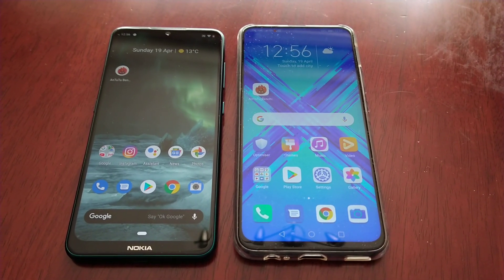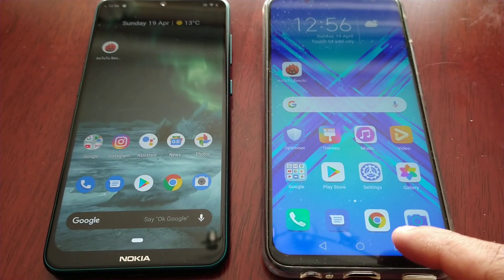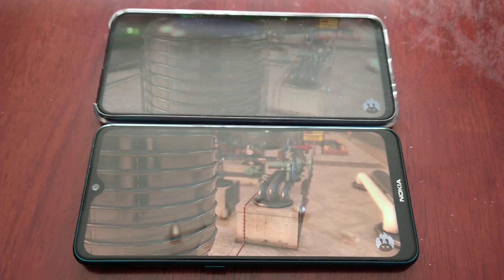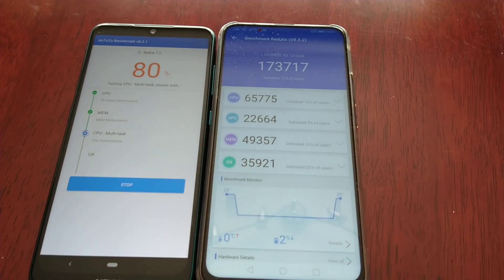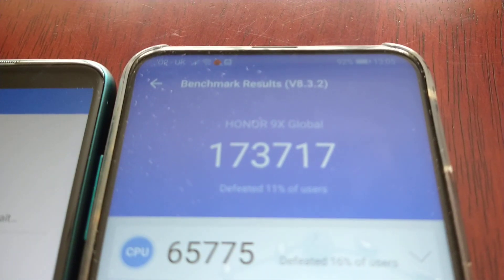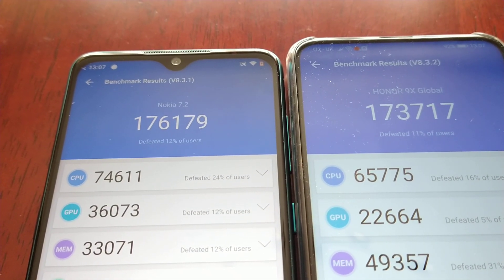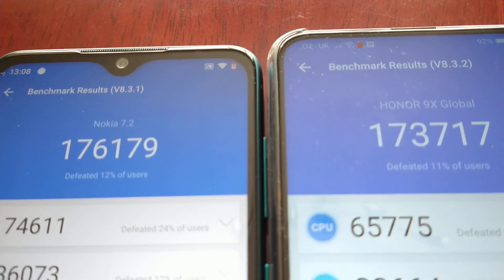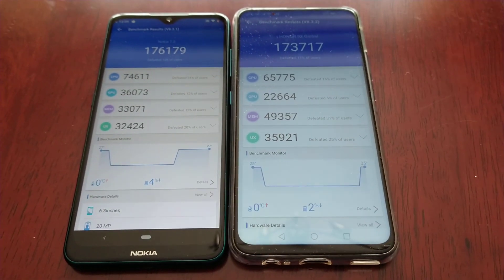Honor 9X VS Nokia 7.2 Performance Test |SNAPDRAGON 660 VS KIRIN 710F